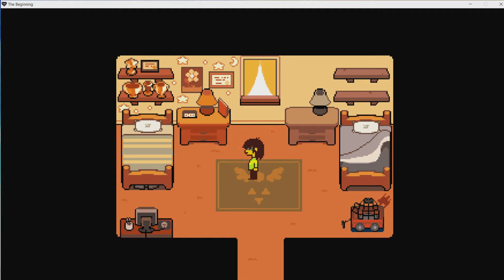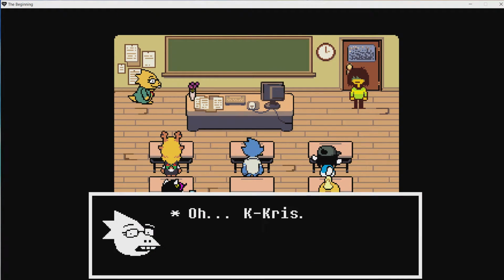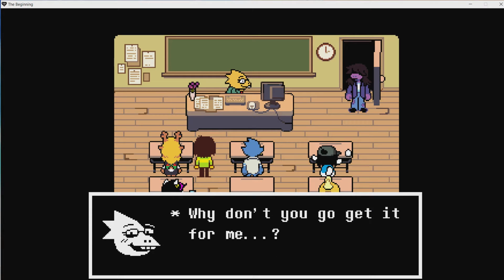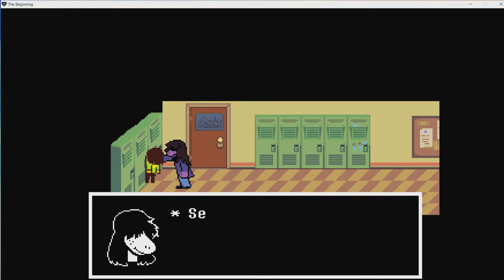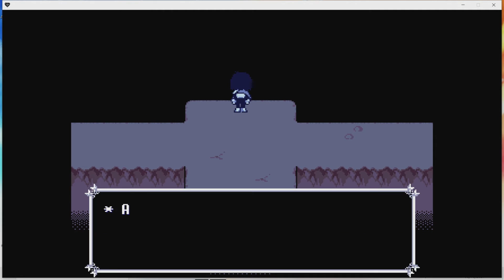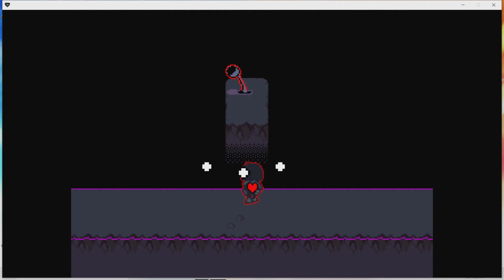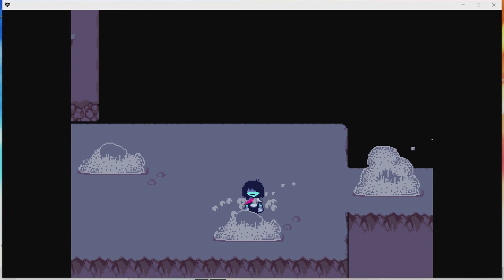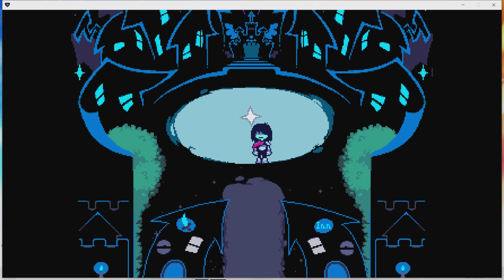Deltarune-Part 1-I LOVE THIS GAME!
Hi guys, hope you enjoy this video!
This game looks really good so far!
(Recorded using Elgato HD60)